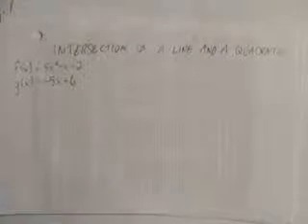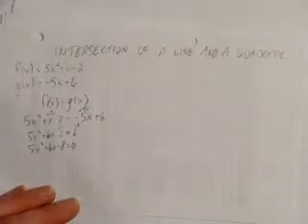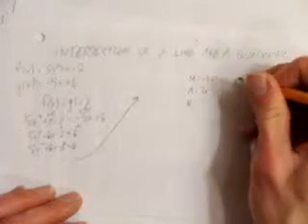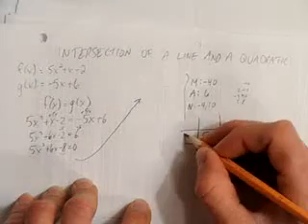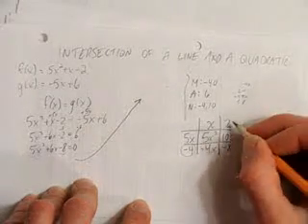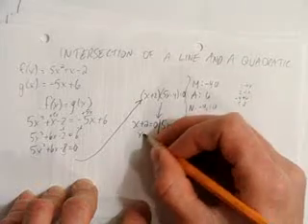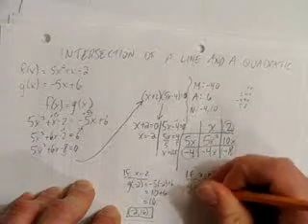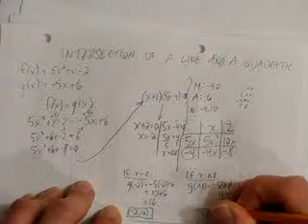INTERSECTION OF A LINE AND A QUADRATIC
MAIN RELEVANCE: MPM2D
Two equations are given, and the intersection is found by setting them equal and solving the resulting quadratic.